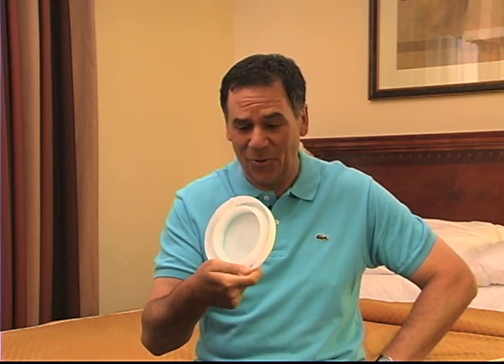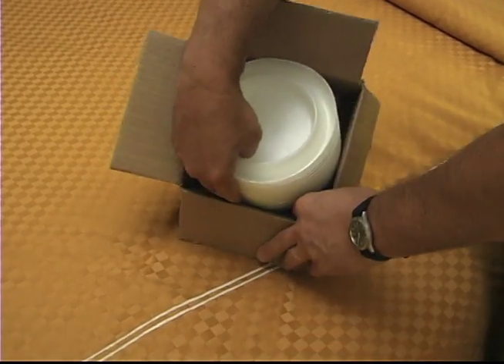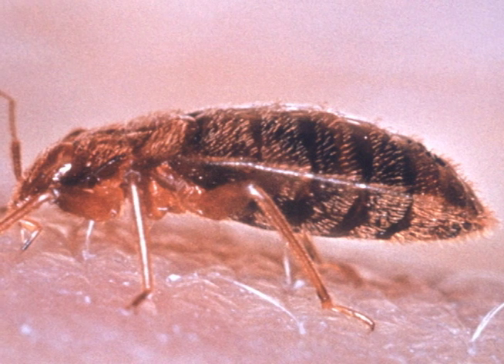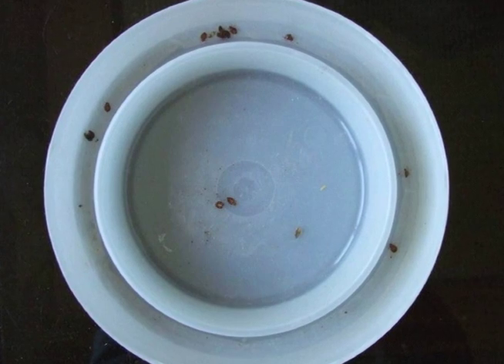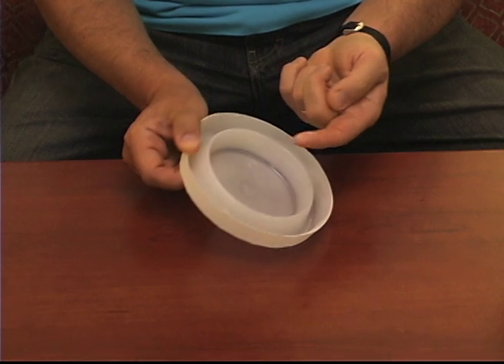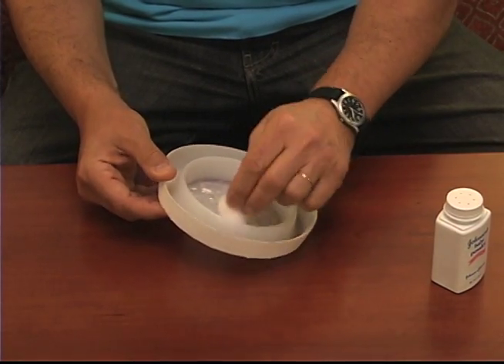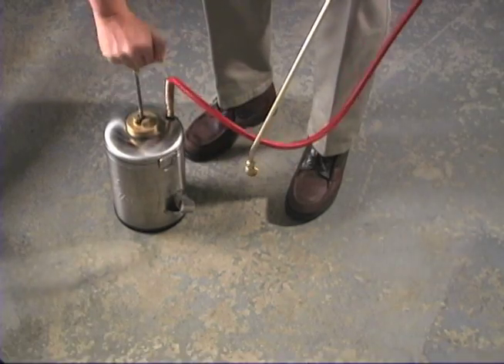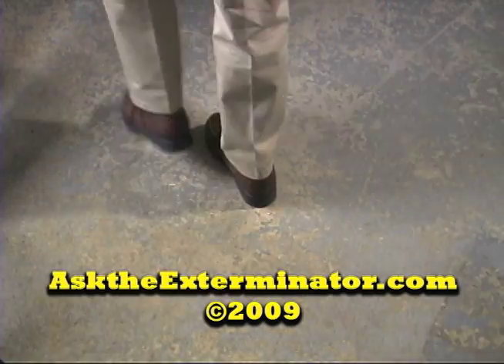Rid of Bed Bugs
Want to be rid of bed bugs? New bed bug detection tools are being introduced regularly. Here's an inexpensive, yet effective tool that's easy to use.